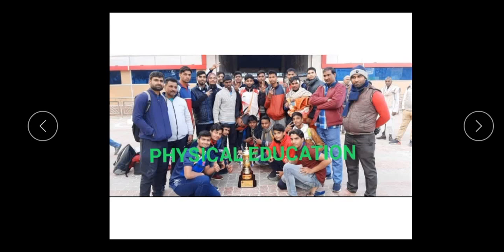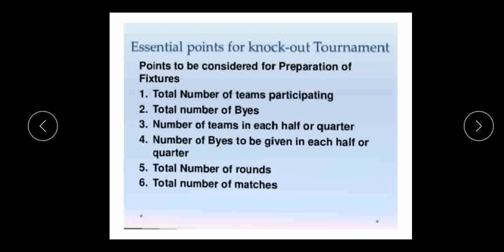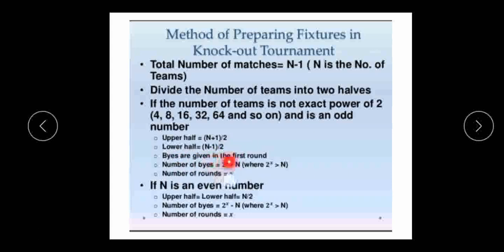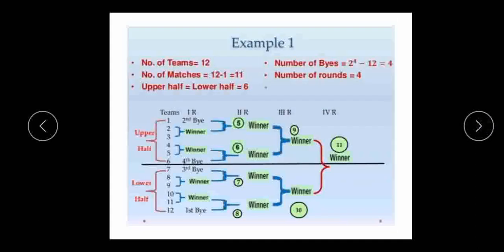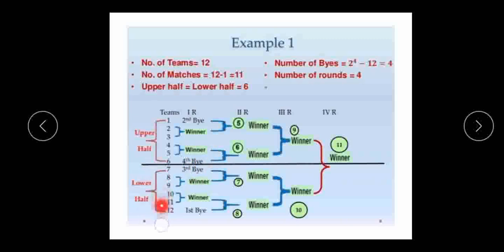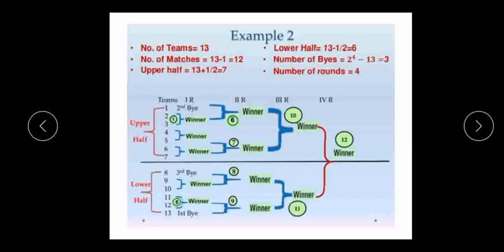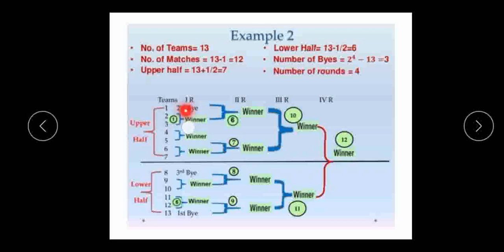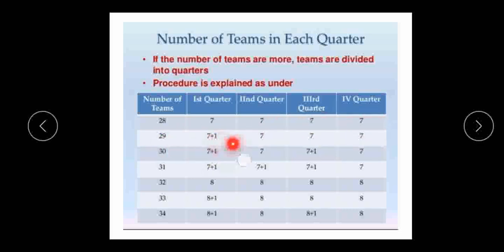KNOCK-OUT FIXTURE PROCEDURE